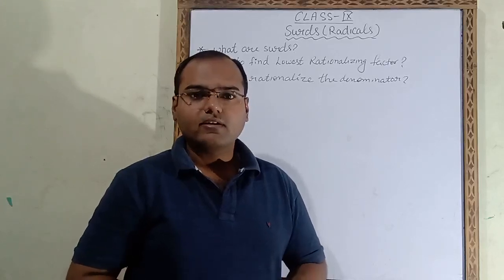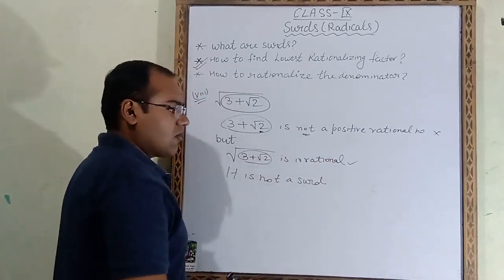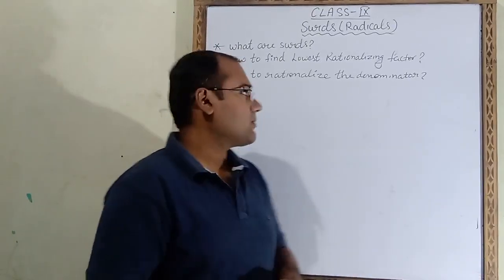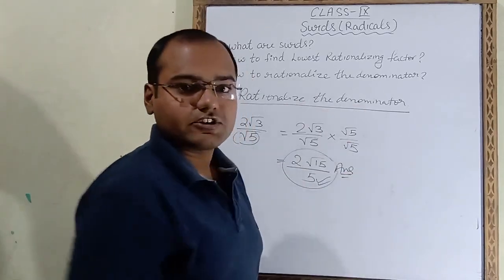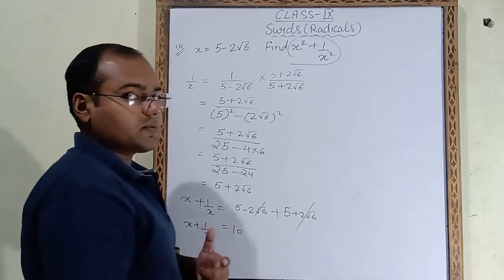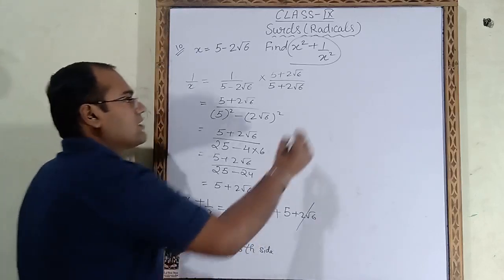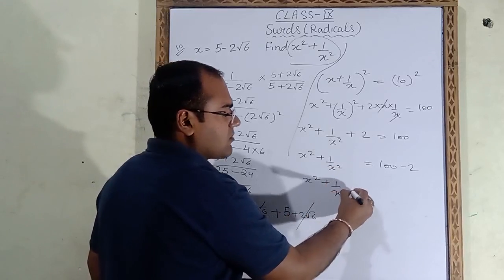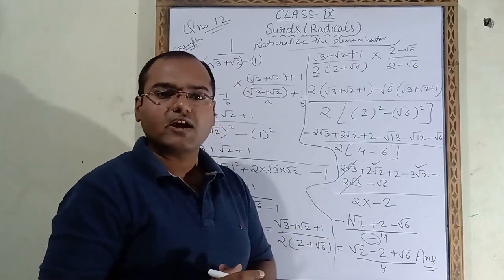Rational & irrational numbers Ex-1c ICSE Class 9 maths Selina ICSE Concise mathematics for class 9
Hi...
*To arrange the rational number in ascending or descending order
*To find whether rational no have terminating decimal representation or not.
*Representation of rational and irrational numbers on a number line
*Surds(Radicals)
*Rationalization(Rationalize the denominator)
*Simplifying an expression by rationalizing its denominator